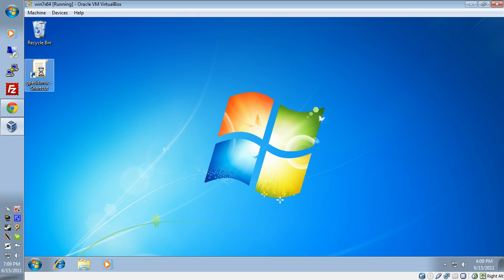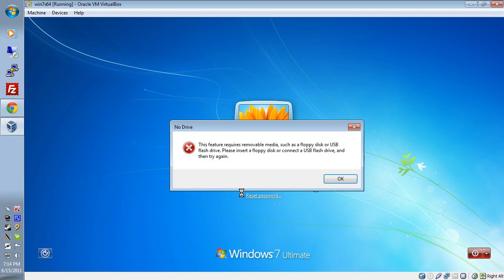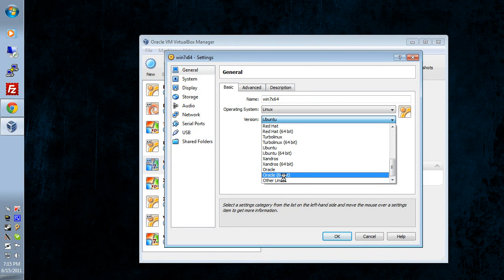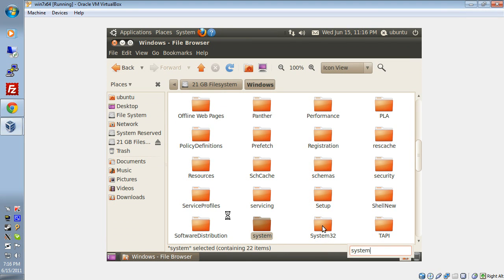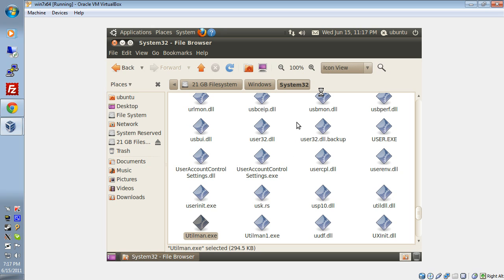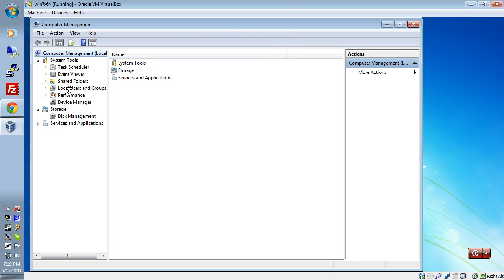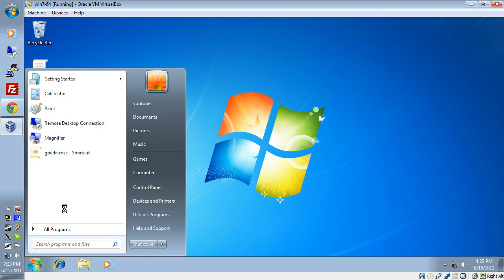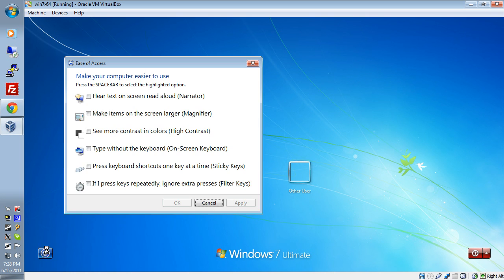How to Unlock or Reset Windows 7 passwords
Heres a quick video showing my favorite way to unlock locked windows 7 accounts. There are a ton of tools ive seen to do it and some of them even cost money so i figured why not share this method which has always worked just fine for me.

Please do not use this to break into people's computers... This is for your own PCs only!

the process
boot to linux
rename C:\windows\system32\Utilman.exe to Utilman1.exe
copy C:\windows\system32\cmd.exe to Utilman.exe
boot to windows and reset password with the command compmgmt.msc
boot to linux
delete C:\windows\system32\Utilman.exe
rename C:\windows\system32\Utilman1.exe to Utilman.exe

how to run from USB